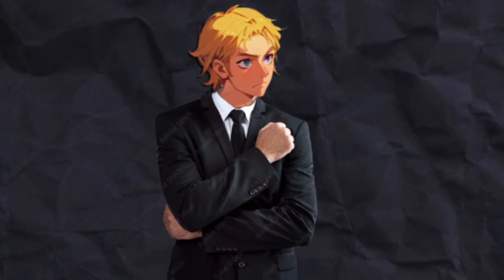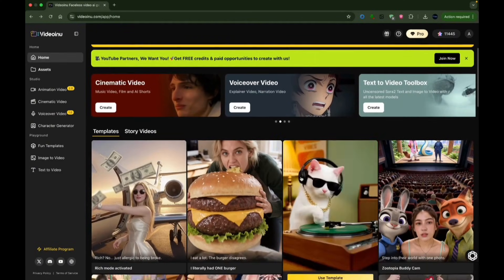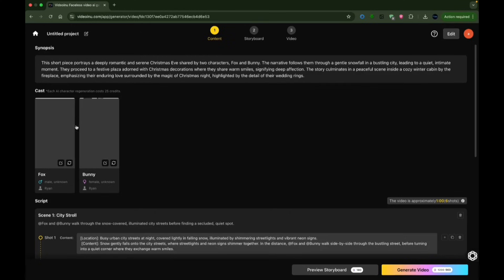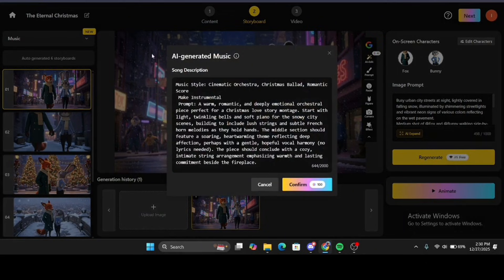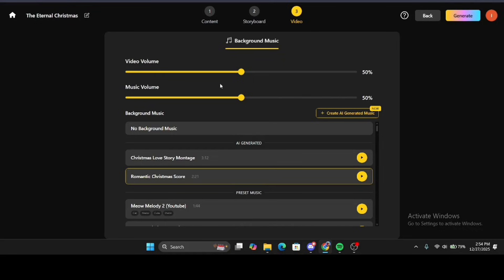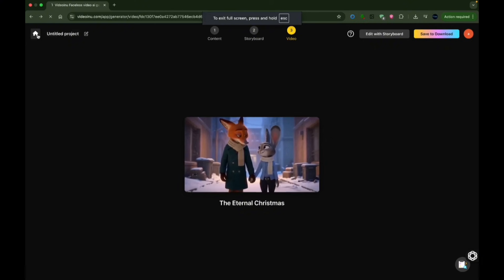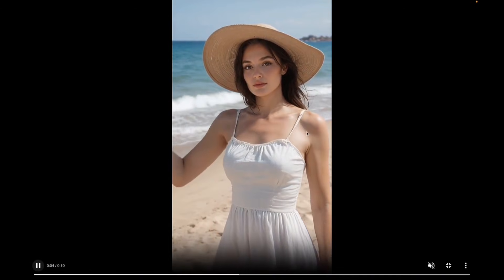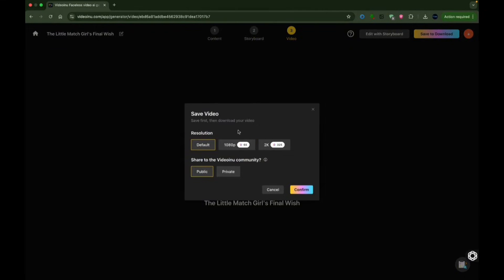Sora 2 Just Got an Upgrade!! Make 30 Minute Long AI Videos with SORA 2 for FREE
Create amazing AI videos in just one click with Video Inu — the all-in-one storytelling tool that turns your prompts into full short films, animations, and long-form content.
In this video, I show you how to use Story-to-Video, Text-to-Video, Image-to-Video, templates, editing tools, and how to generate high-quality videos fast.
Plus, I explain how you can win 5 free Pro memberships from Video Inu!